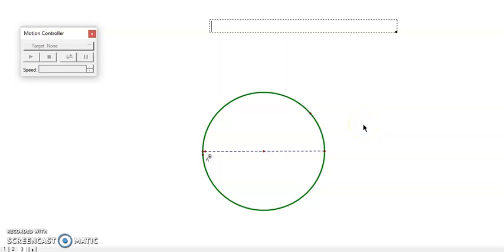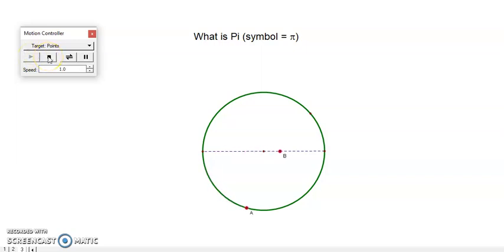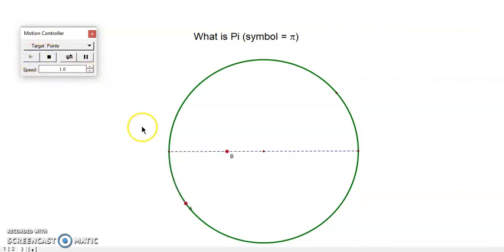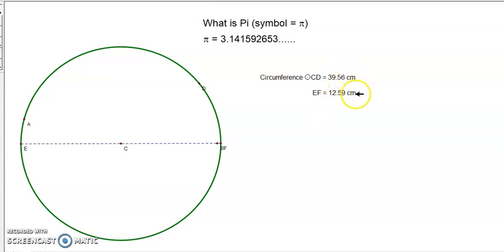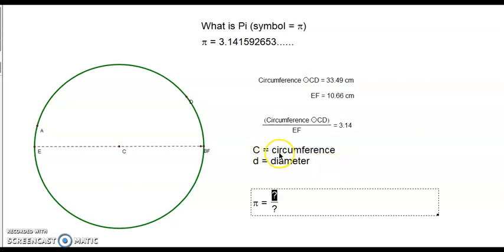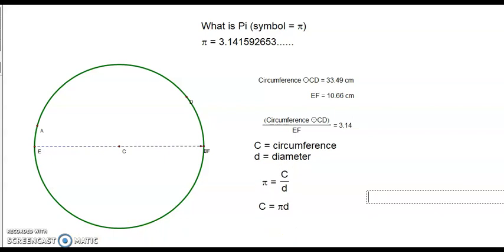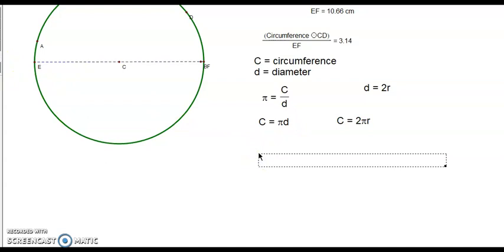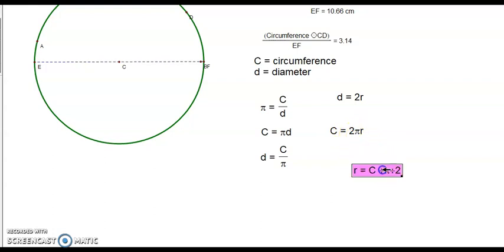Sec2 Topic 7 What is pi